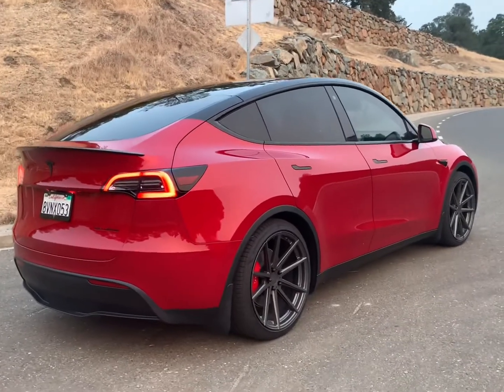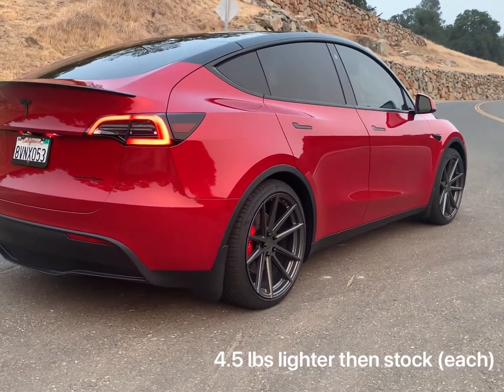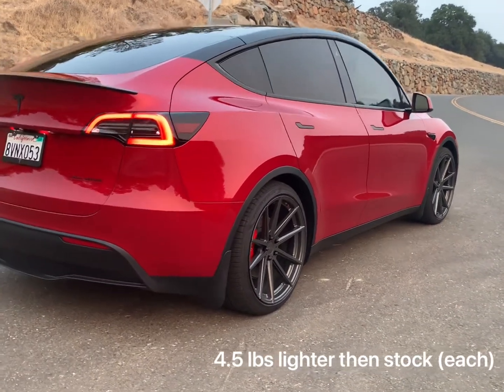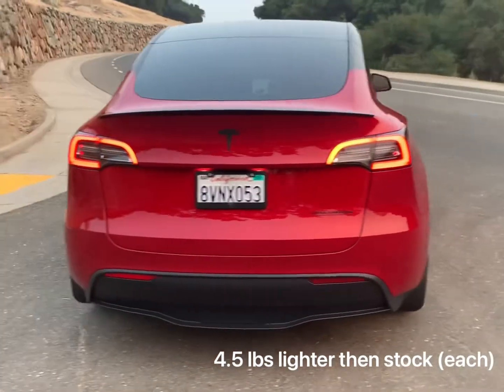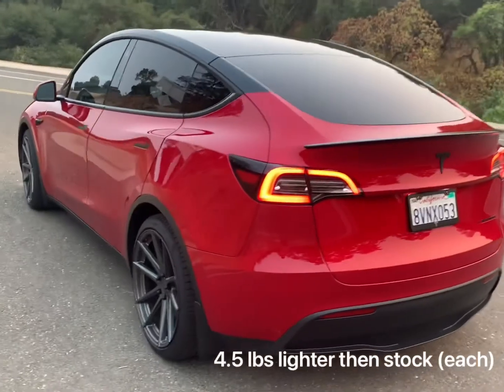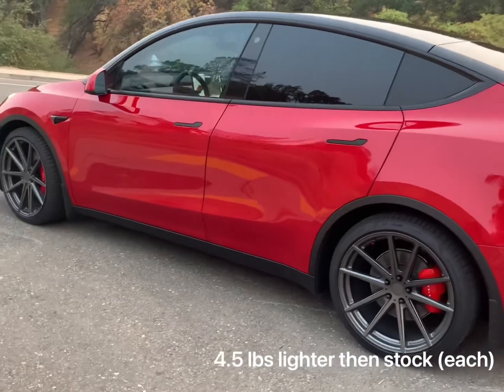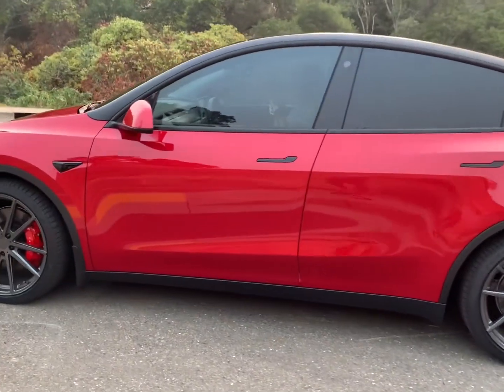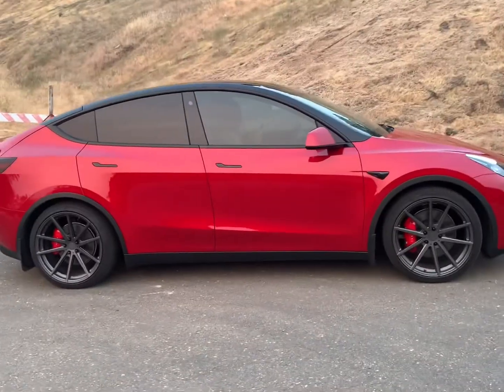I put Aftermarket wheels on my Model Y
These are TSW Bathurst 21” I got from America’s tire, size and width is same as stock “performance Y”